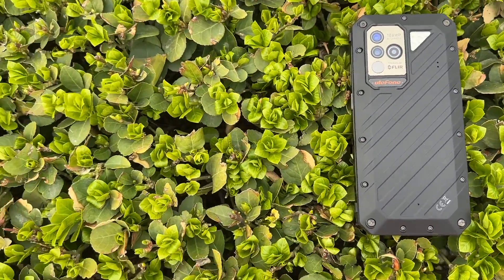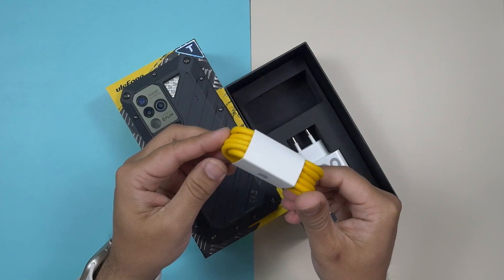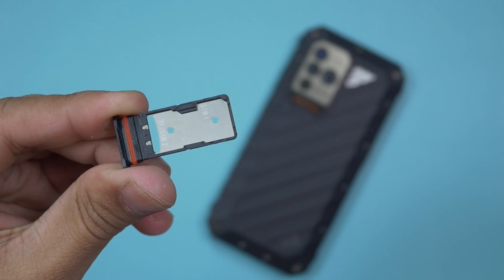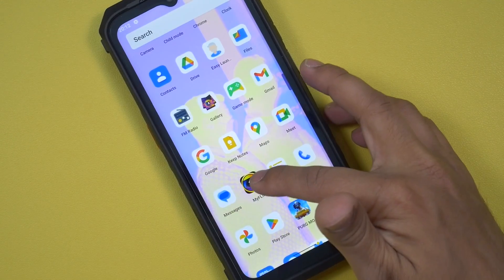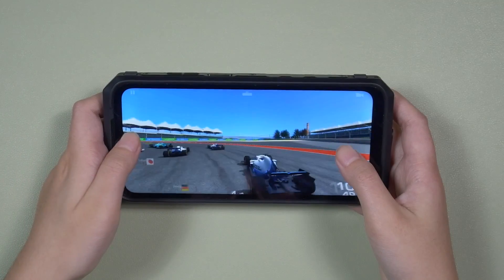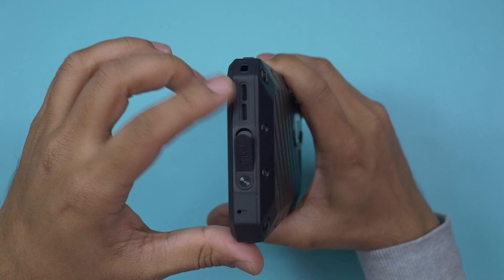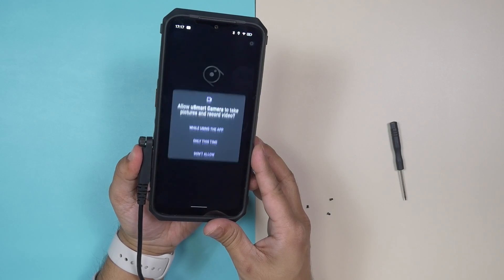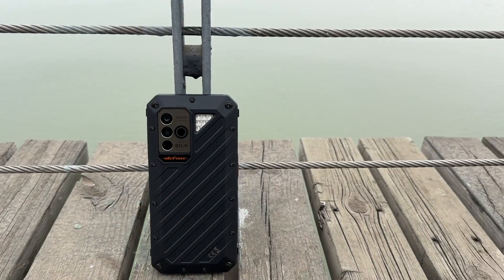Ulefone Power Armor 19T Review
Intro 00:00
Unboxing 00:48
Appearance 01:53
Specs 04:08
Camera 04:13
Gaming 05:34
Display 06:34
Speaker 07:34
UI, OS 08:02
Biometrics 08:20
Accessories 08:41
Battery 09:26
Verdict 09:52